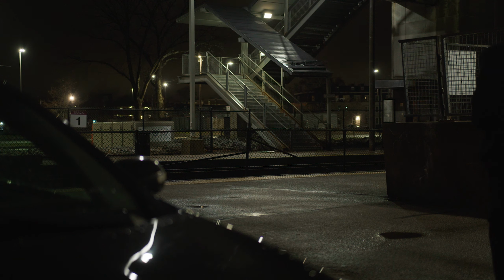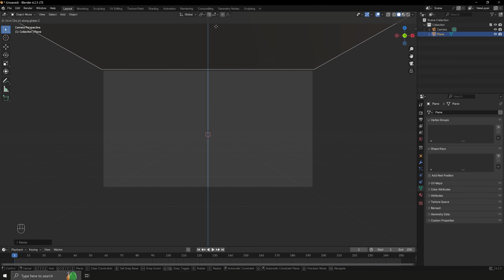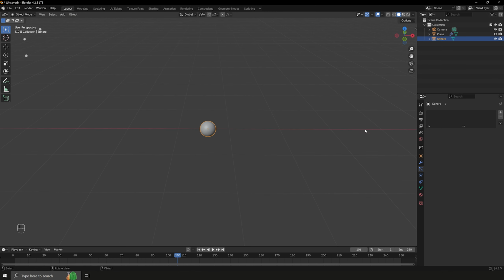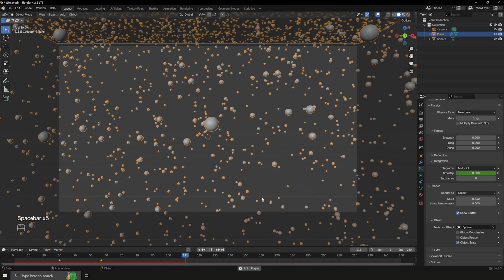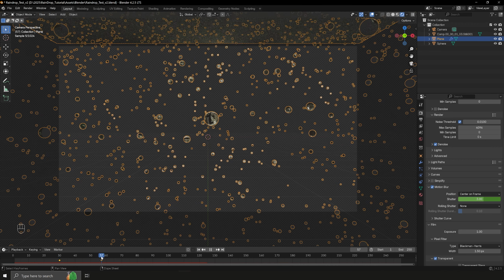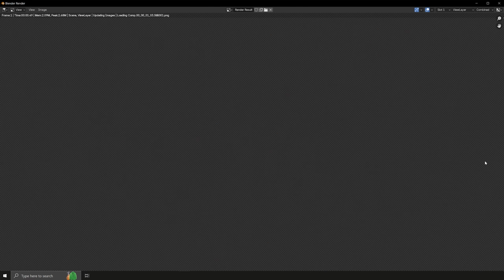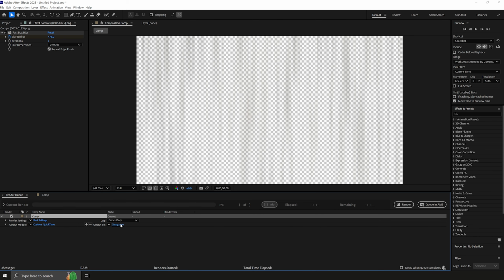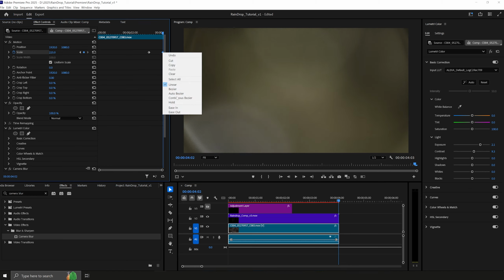Freeze the rain like JENNIE | Blender Tutorial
Learn how to freeze the rain in Blender from JENNIE's new music video "Handlebars" ft. Dua Lipa. All you need is footage and this amazing free 3D software. Take your visual fx to the next level with this simple technique.